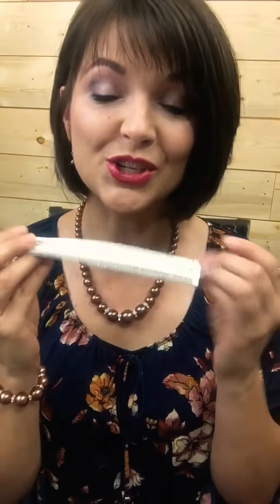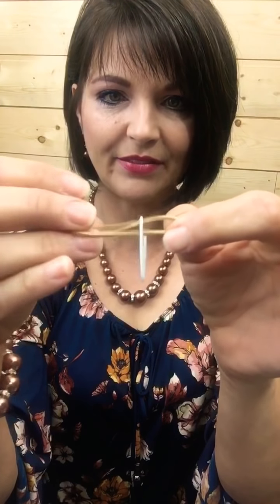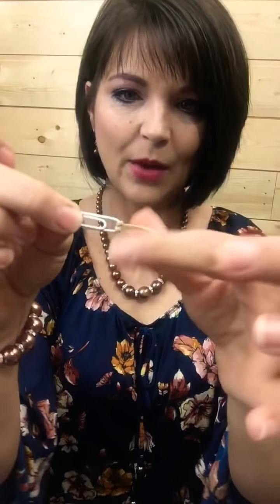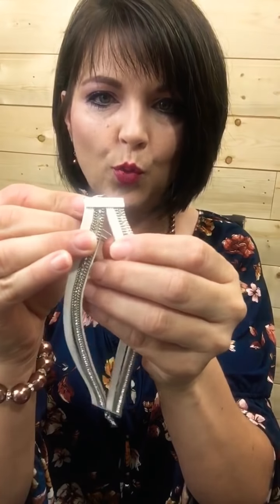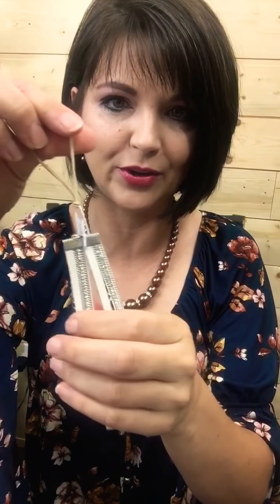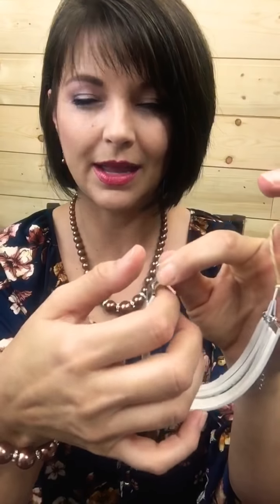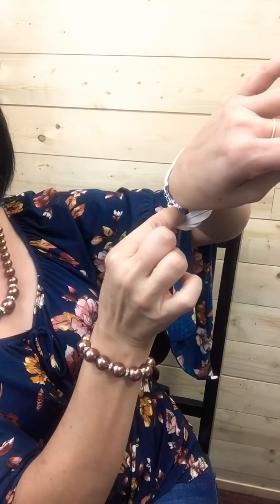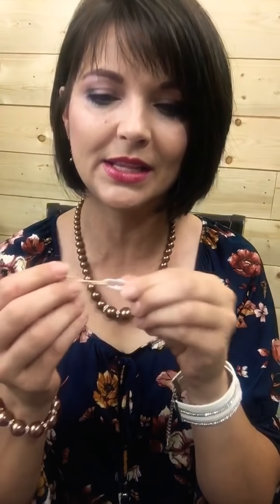Tip Tuesday! How to create a bracelet buddy to help you put on your bracelets.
Check out my live 💲5️⃣ jewelry shows every Tuesday at 6:00 PM MST on my Business page at:

Would you like to learn how to sell 💲5️⃣ jewelry? Shot me a message! Kits start as low as 💲9️⃣9️⃣.